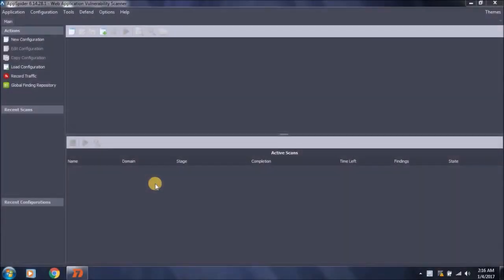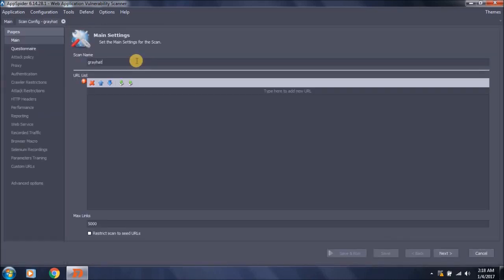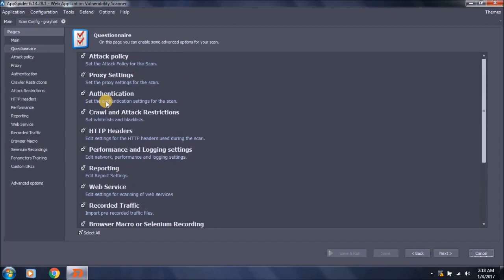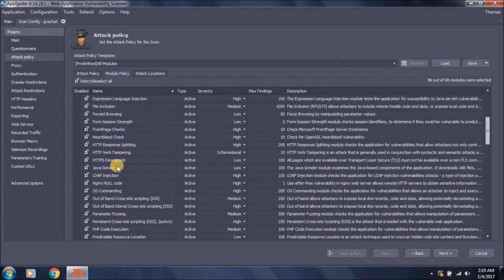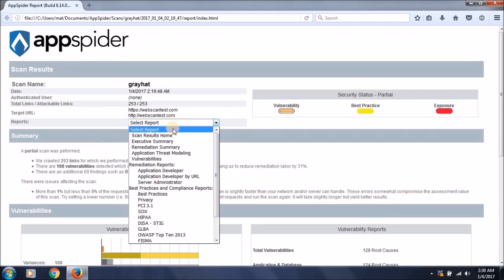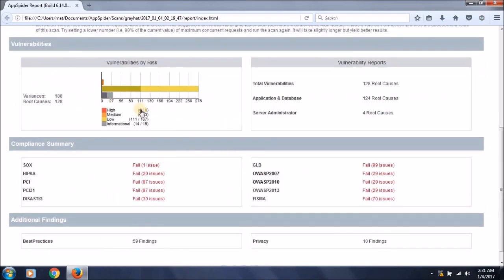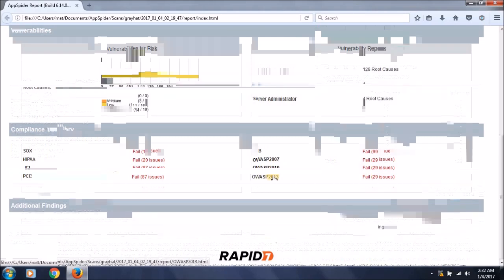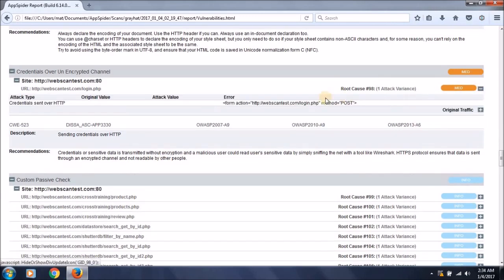Web application scanning AppSpider pro || appspider tutorial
Web application scanning AppSpider pro